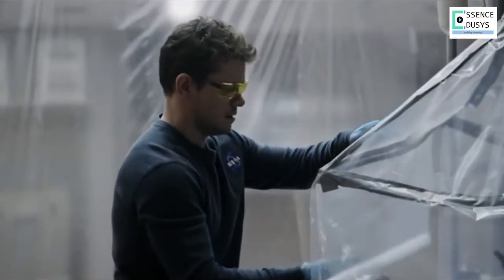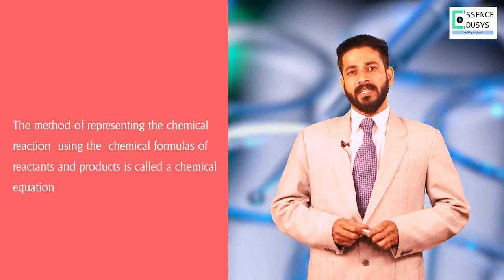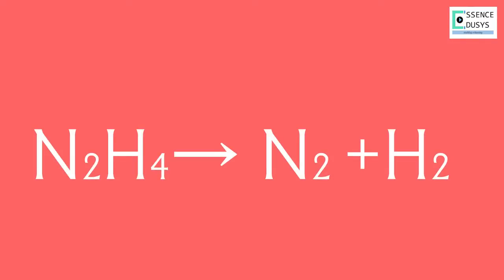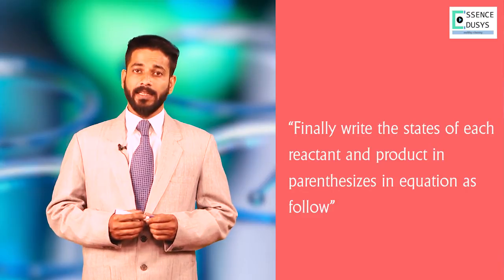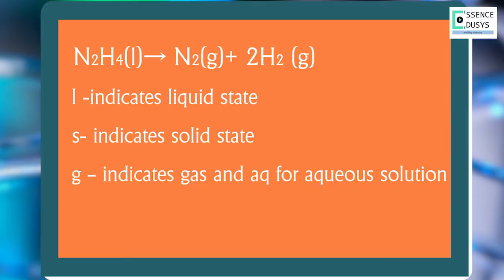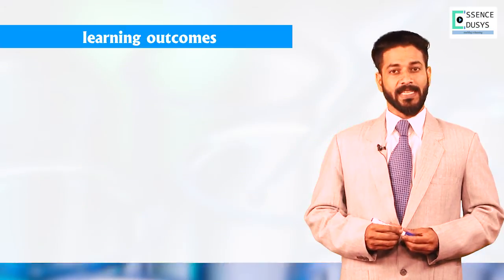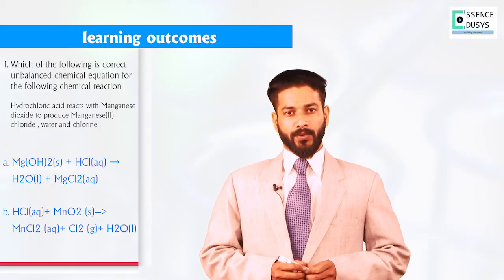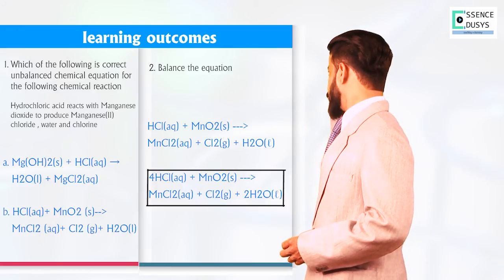chemical reactions_Essence Edusys